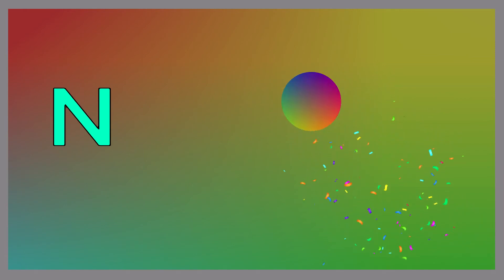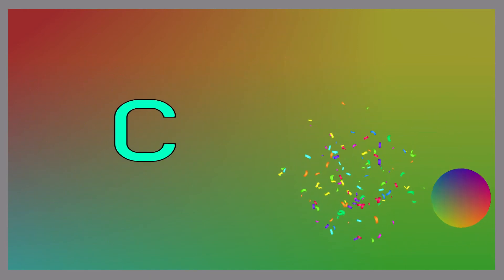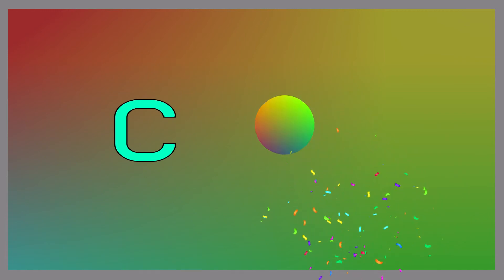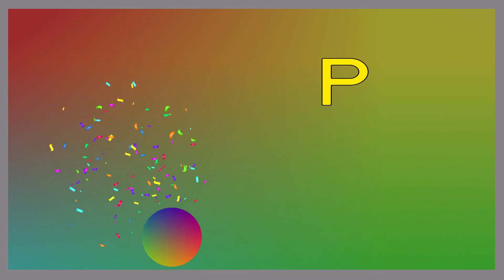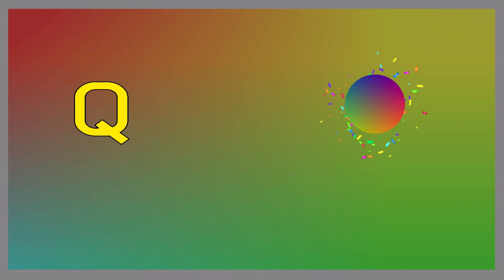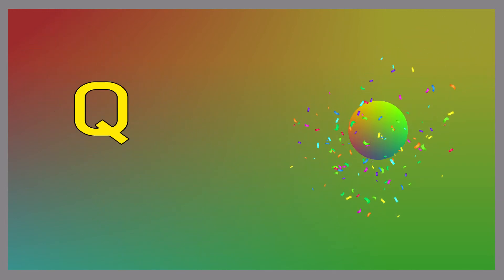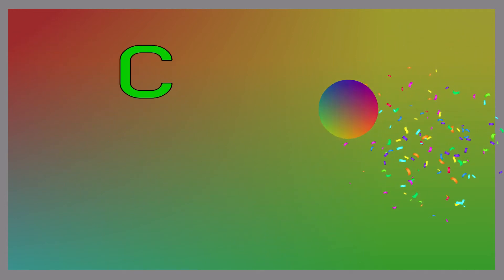Funny Ball Hits Letters - Learn ABC and Physics Bounce for Kids